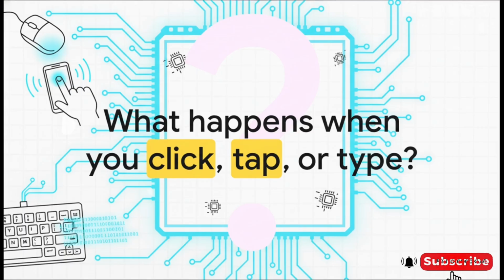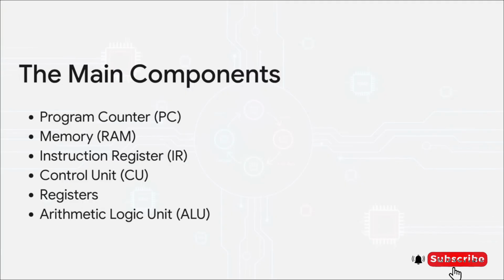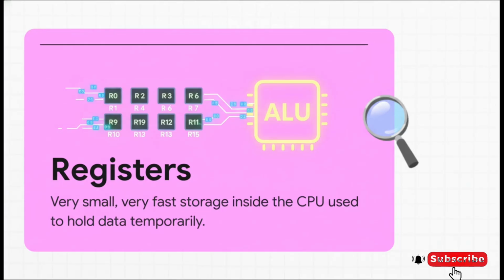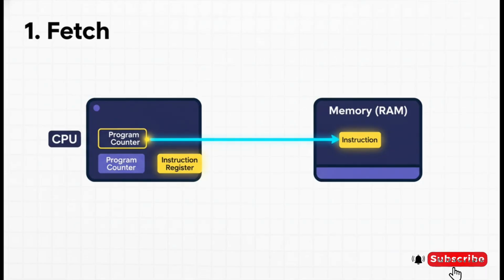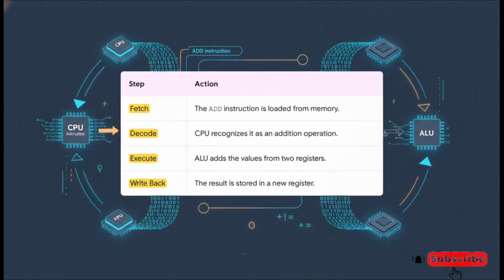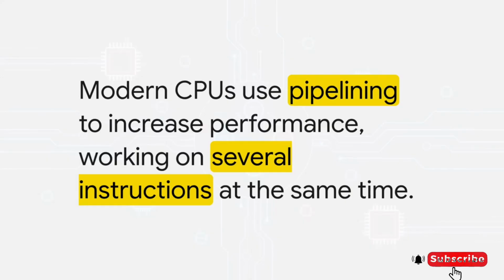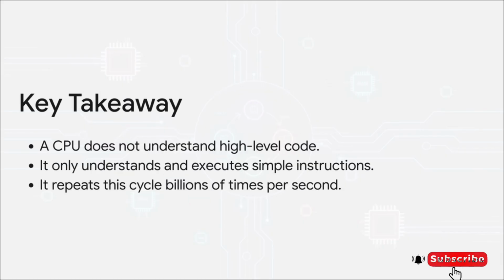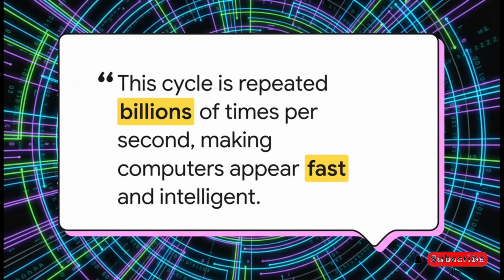How a CPU executes a instruction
How a CPU execute one instruction
What actually happens when your CPU runs a single instruction?

Every click, tap, and program on your computer is broken down into tiny instructions. In this video, we visually explain how a CPU executes one instruction step by step — fetch, decode, execute, and write back.

This process happens billions of times per second inside your computer.

cpu
how cpu works
computer engineering
computer architecture
how computer works
cpu instruction cycle
fetch decode execute
tech explained